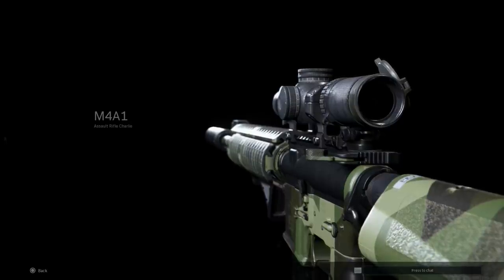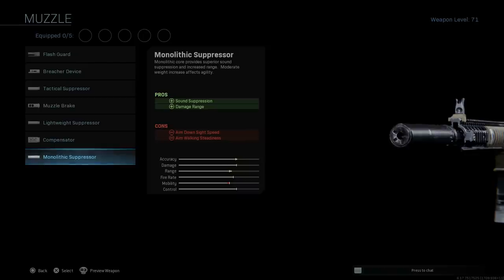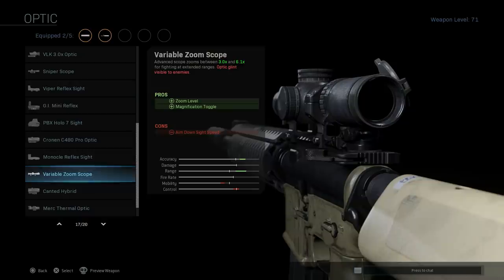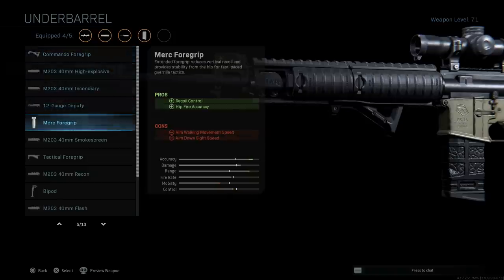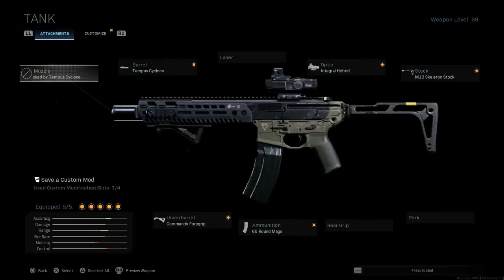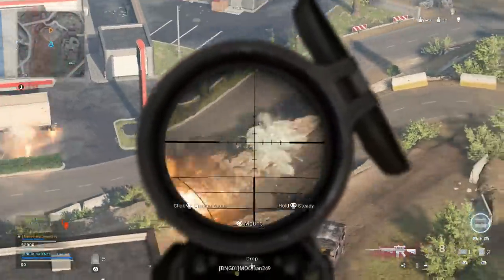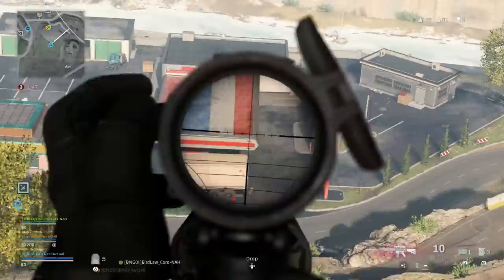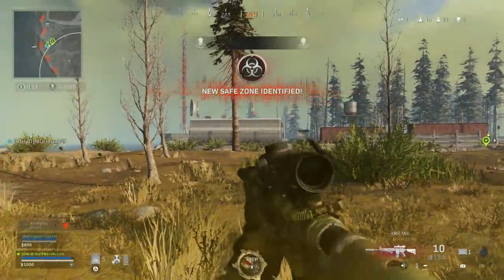Knights Armament SR-25 Favorite Weapons - Call Of Duty Modern Warfare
Today we are turning the MAA1 Assault Rifle into the SR-25 DMR also known as the MK11. This is the best weapon in Warzone hands down!

The SR-25 (Stoner Rifle-25) is a designated marksman rifle/semi-automatic sniper rifle designed by Eugene Stoner and manufactured by Knight's Armament Company.

The SR-25 uses a rotating bolt and a direct impingement gas system. It is loosely based on Stoner's AR-10, rebuilt in its original 7.62×51mm NATO caliber. SR-25 barrels were originally manufactured by Remington Arms with its 5R (5 grooves, right twist) rifling, with twist 1:11.25. The heavy 20-inch (510 mm) barrel is free-floating, so handguards are attached to the front of the receiver and do not touch the barrel.

n the early 1990s, Stoner joined Knight's Armament Company and continued his AR-10 design work. The end result was the SR-25 (adding together the numbers of the AR-10 and AR-15) which improved the AR-10 design with M16A2 advancements and parts commonality. The original SR-25 was released in the early 1990s and had a heavy free-floating 24 in (610 mm) match grade barrel with a fiberglass handguard. It had a flat top upper receiver with a Mil-Std 1913 rail for mounting optics and a 2-stage match grade trigger. The bolt carrier was similar to the AR-10's, being chrome plated and having a captive firing pin retainer pin. The SR-25 was designed specifically to fire 168 gr (10.9 g) open-tip match cartridges. Accuracy was guaranteed at or under 1 minute of angle. At first, AR-10 type 20-round magazines were used, but they were later replaced by steel 20-round magazines resembling those used by the M16.